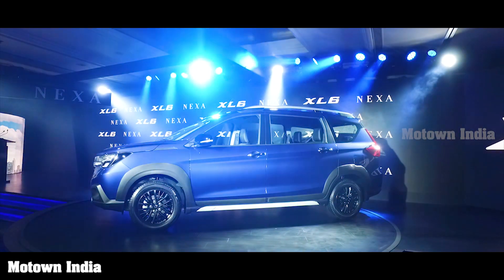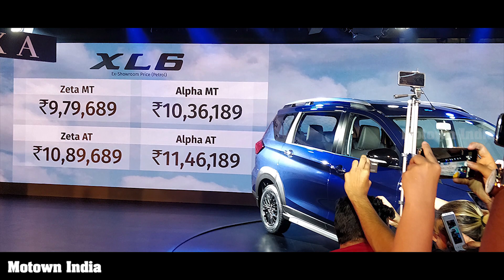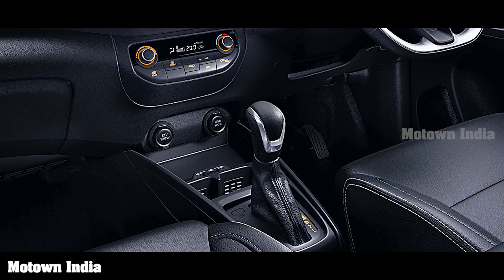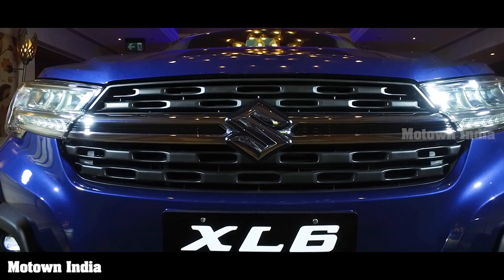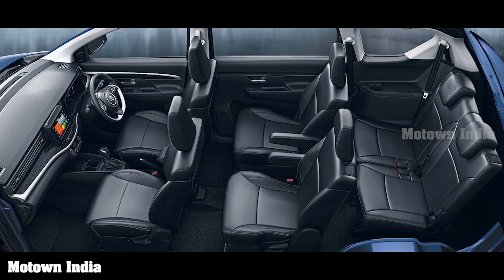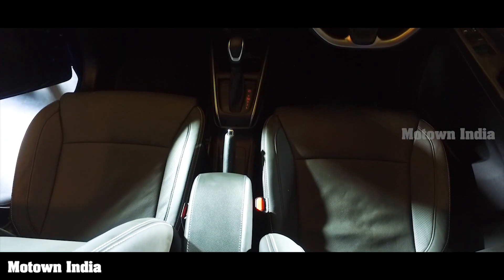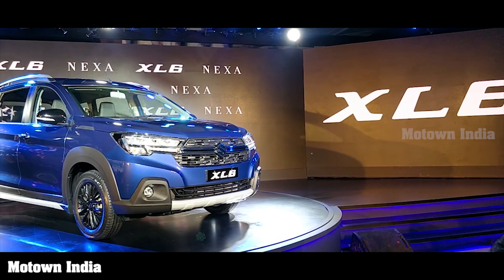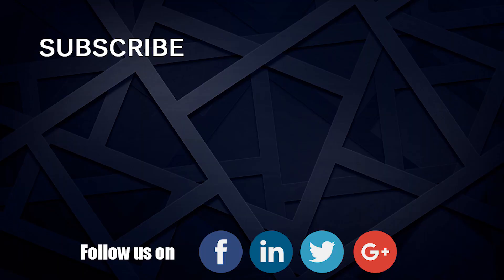Maruti Suzuki XL6 | Launch & Price | Motown India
Maruti Suzuki India has launched a new premium MPV, the XL6 based on the Ertiga platform. This vehicle is a wee bit bigger in dimension that the Ertiga with a lot of sophisticated features and will be available exclusively through Nexa outlets of Maruti Suzuki.  The vehicle has been priced at a starting tag of Rs 9.79 lakh and will only come with a petrol engine that will have an option of a manual and automatic transmission.